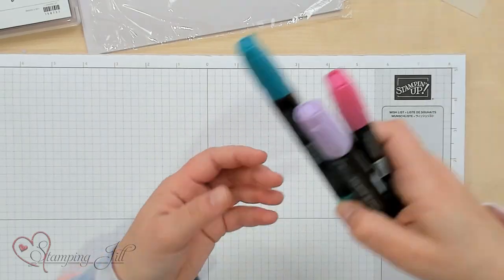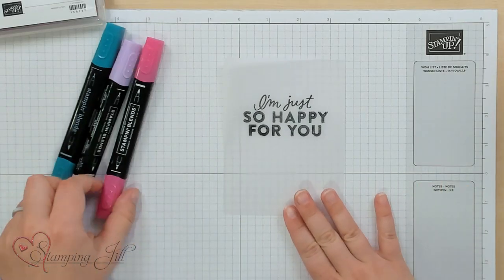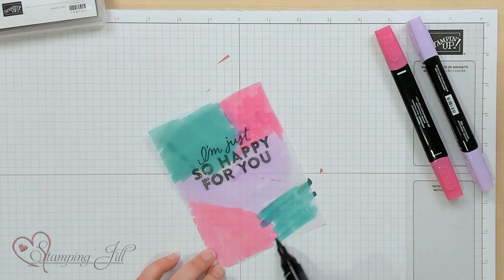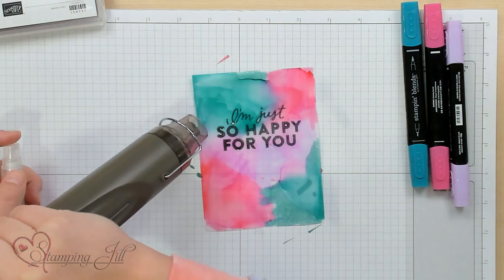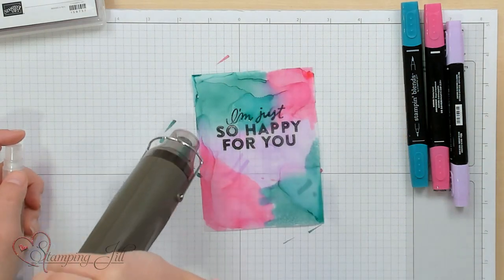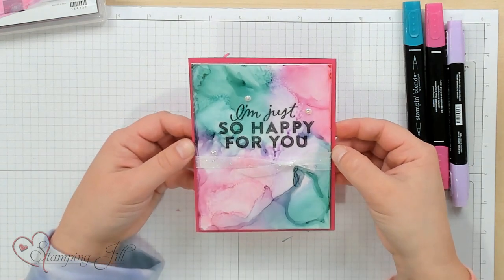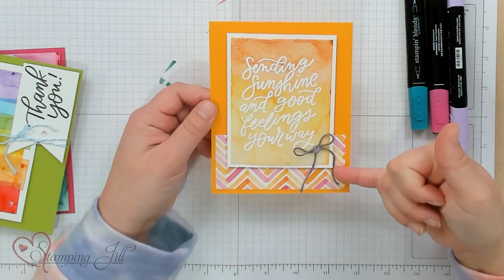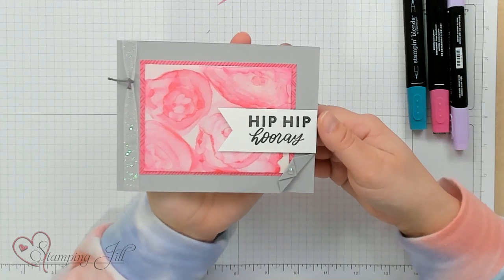Stamping Jill - Stampin' Blends Marbling Technique - Part 1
Stampin' Up! Demonstrator Aubrey demonstrates a beautiful technique using the stamping blends. This technique makes a beautiful marbling look to your cards. It's very simple and easy and the possibilities are endless. Check out how you can do it too!